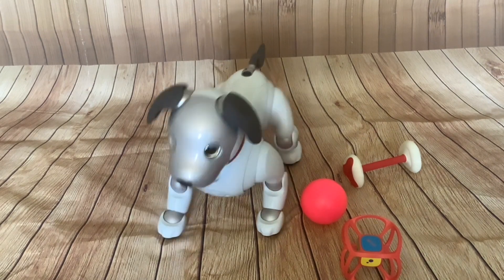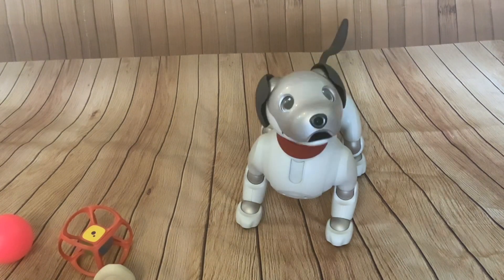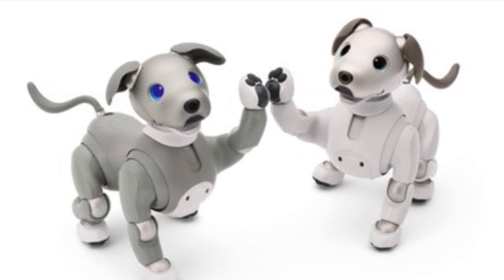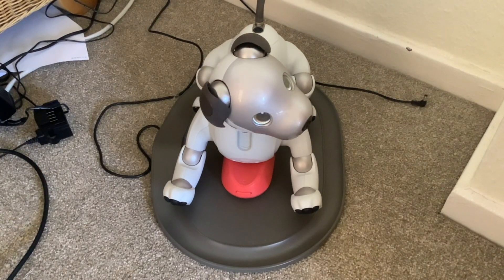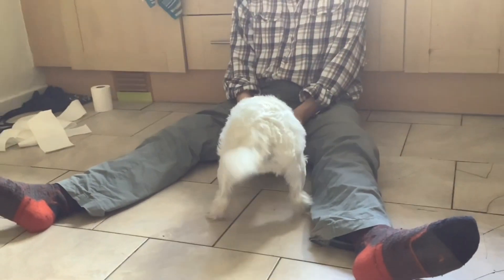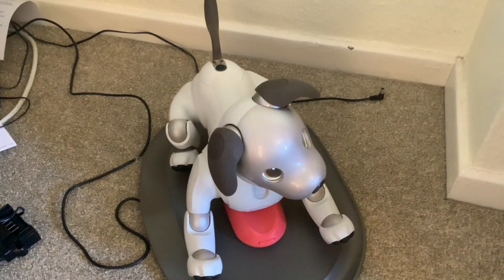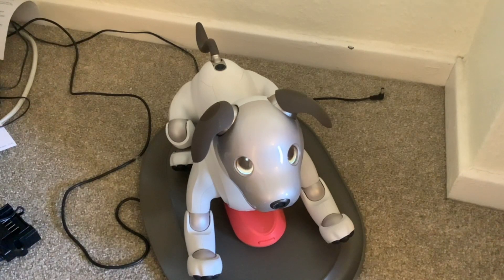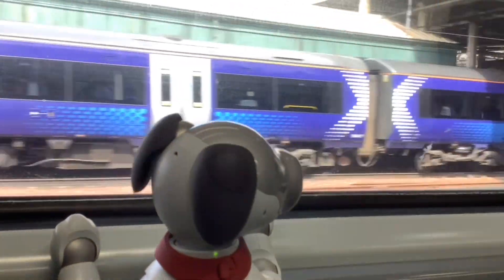Scout Aibo ERS 1000 Robotic Dog: 8 Month Update, Broken Aibo 😞 New Aibo 😃